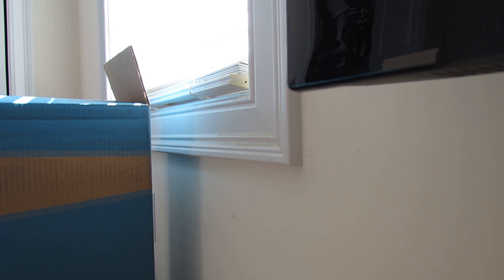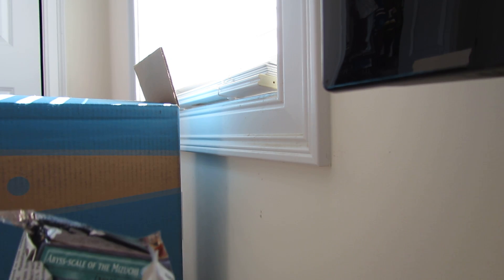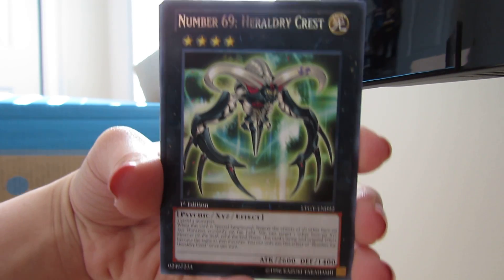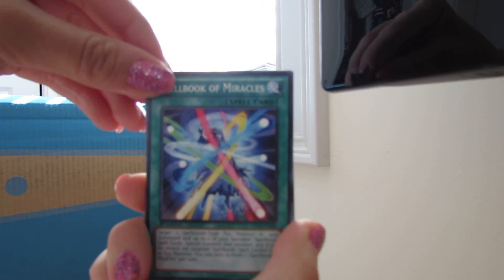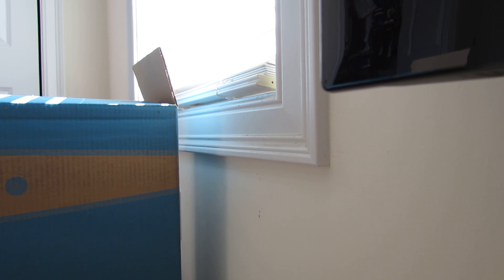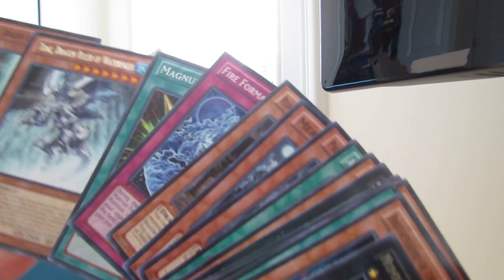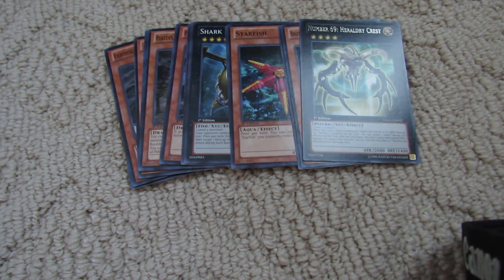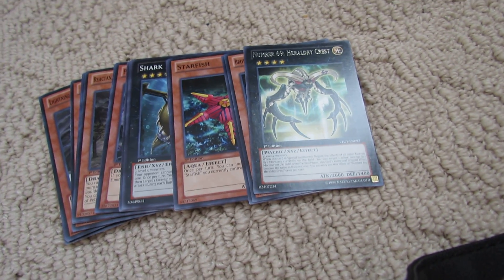Opening 2 Lord of Tachyon Galaxy Booster Packs Yu-Gi-Oh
Randomly bought two packs and also talk about Battle Pack 2 Tournament at my locals.